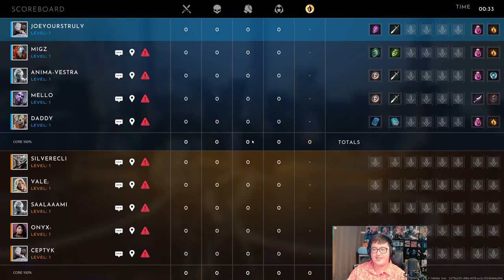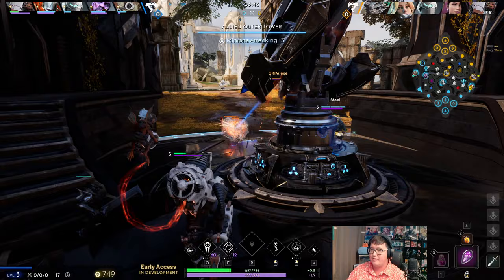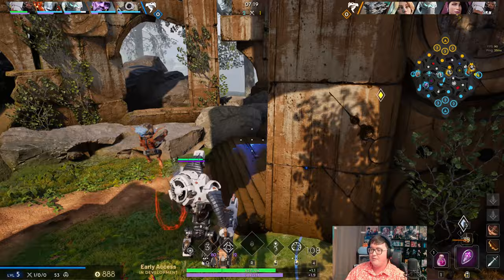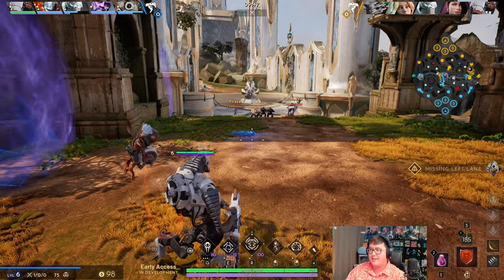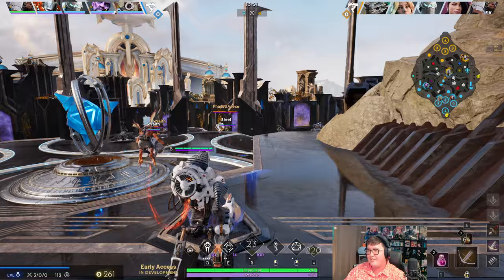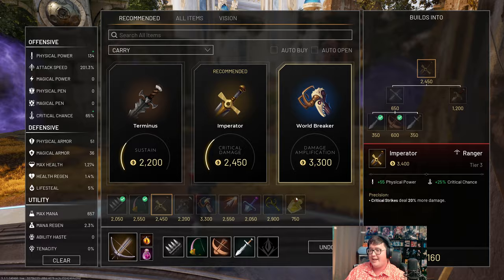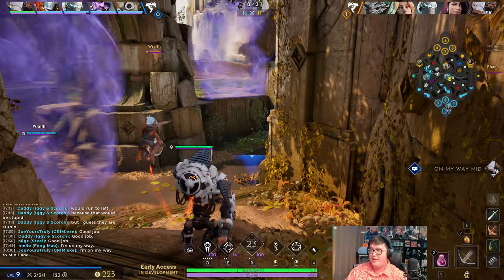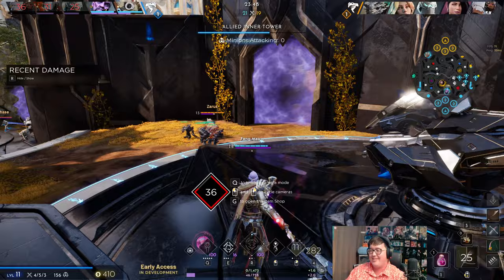HOW TO PLAY the new hero GRIM.EXE and DOMINATE in DUO! - Predecessor ADC Gameplay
Grim.exe is the newest and most unique ADC to ever release in Predecessor by far! He brings to the roster not only a robust utility carry kit, but his magical damage output will make for a lot more diverse team comps now be possible!

▬ Build ▬▬▬▬▬▬▬▬▬▬
Crest: Eviscerator/Pacifier
Tainted Rounds
Dust Devil
Imperator
Terminus
Sky Splitter/Lighting Hawk